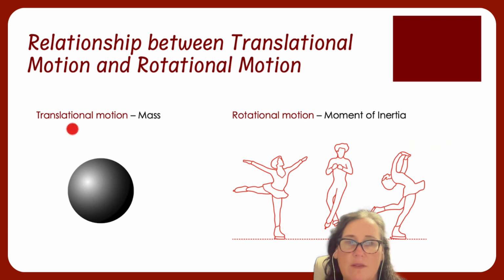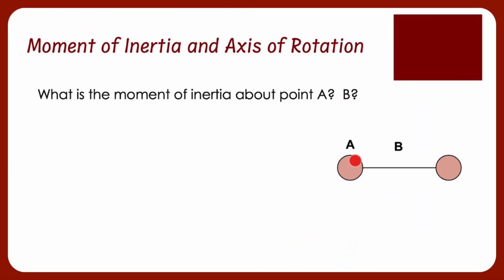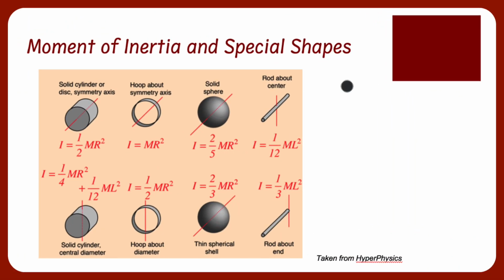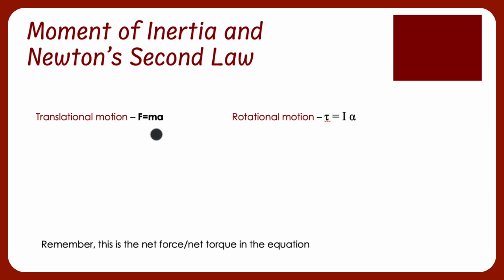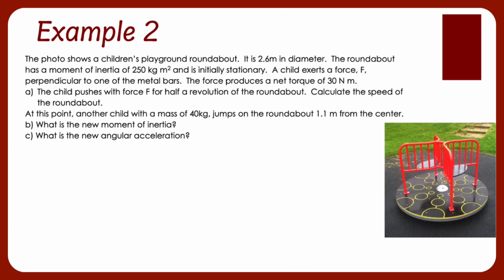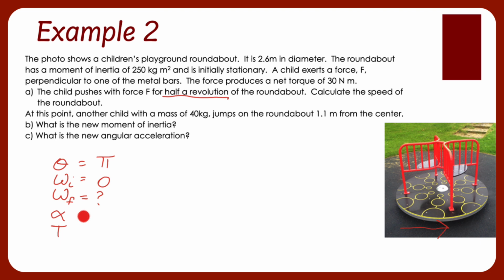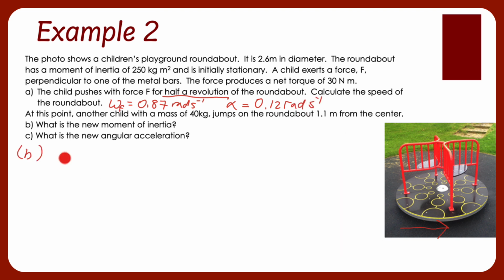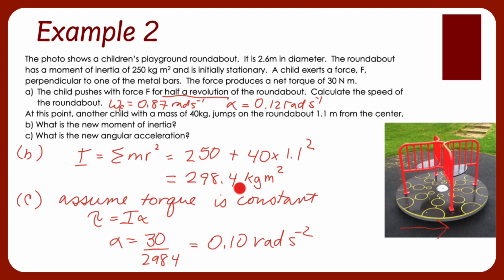Moment of Inertia and Newton's 2nd Law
This video will go through moment of inertia and Newton's Second Law as it pertains to rotational motion.  I will also and give examples of how to calculate it with torque and forces.  This is part of Option B from the old syllabus (relevant to SL and HL) and from Theme A.4 of the new syllabus (relevant to HL students only).